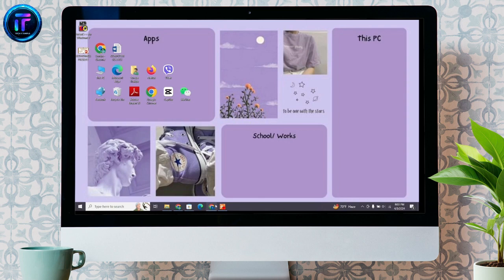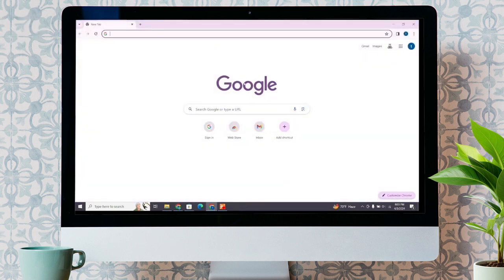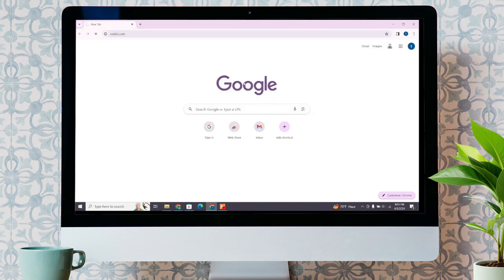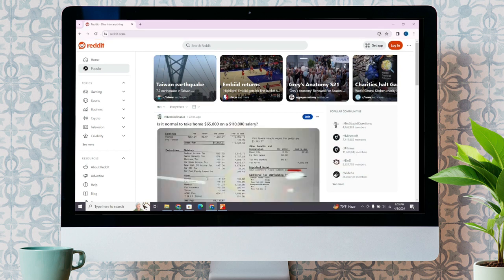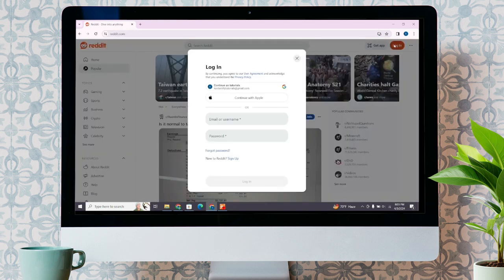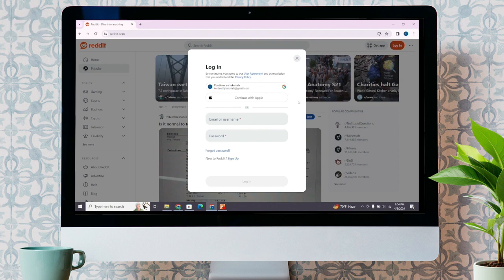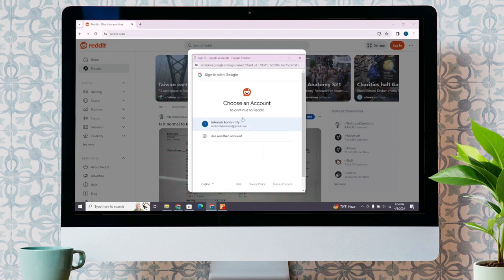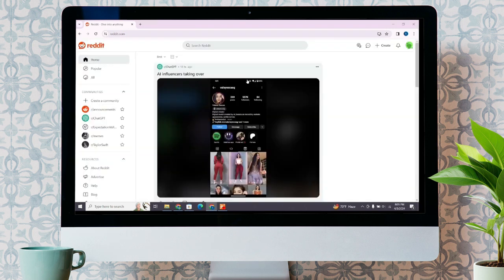How to Log in on Reddit in 2024?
Join the Reddit community by learning how to log in to your account! In our detailed guide, 'How to Log in on Reddit,' we provide clear instructions to help you access your Reddit account easily. With practical tips and easy-to-follow steps, you’ll be able to engage with posts, comment, and participate in discussions. Whether you’re new to Reddit or returning after a break, this guide is for you. Join us as we demonstrate how to log in on Reddit. Don’t wait – learn how to log in on Reddit today!